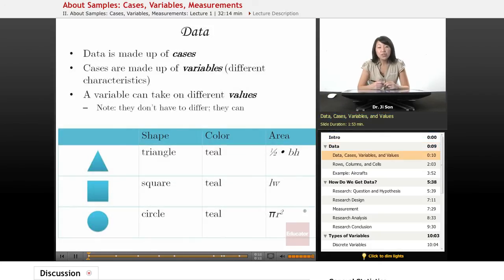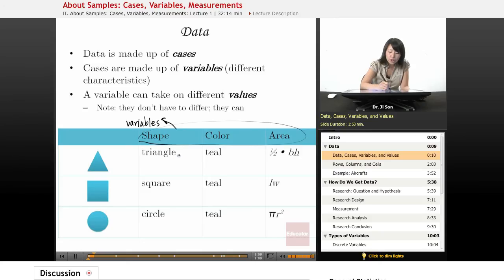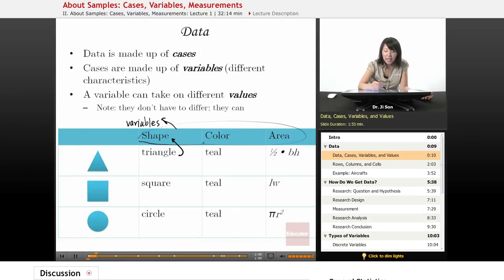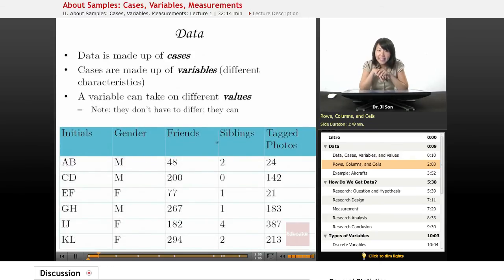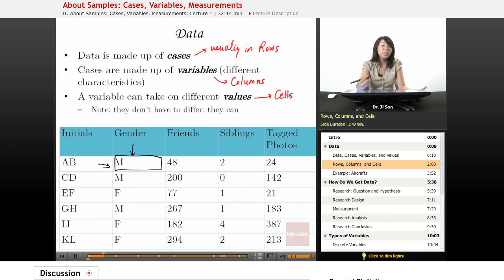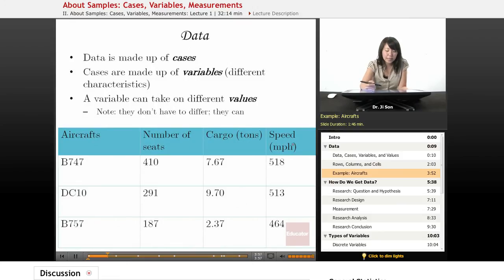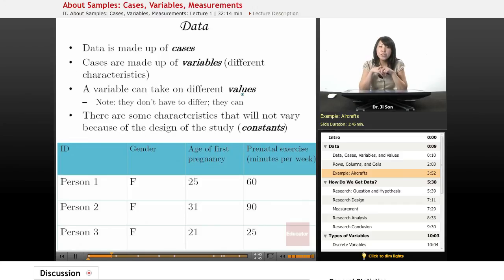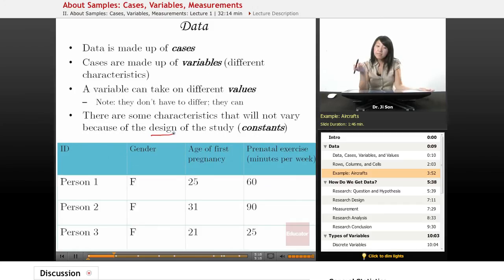Statistics: Cases and Variables